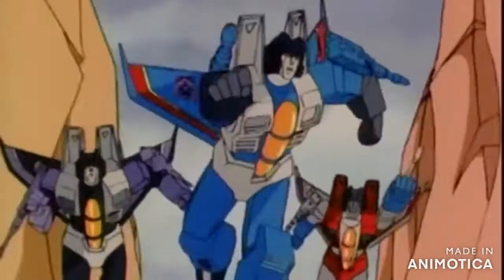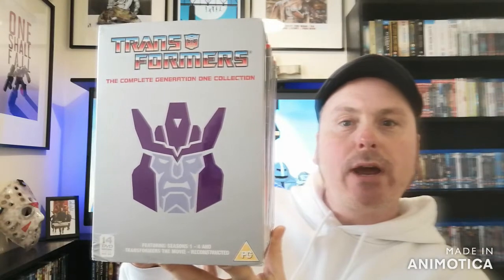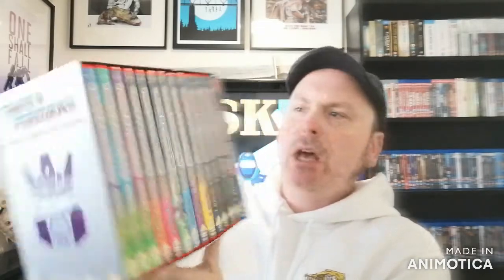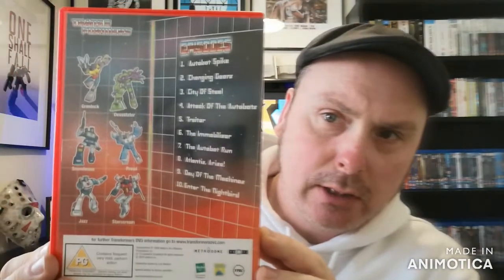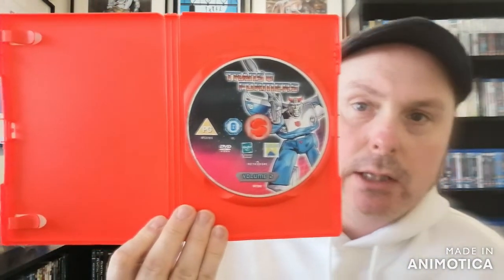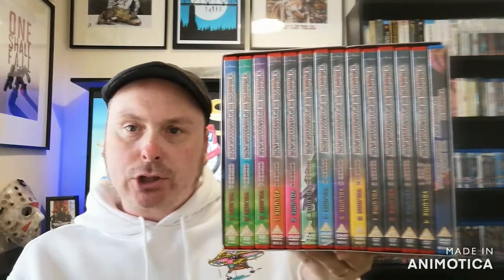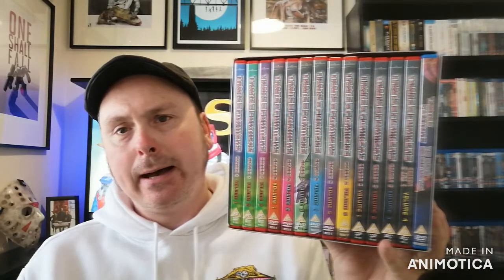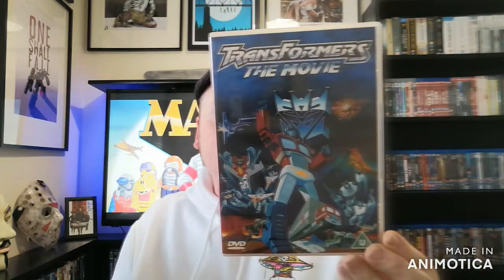80's Cartoons :- Transformers G1 complete collection. UK DVD.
I've been talking about it for a while and i've finally got round to doing it. Here's my complete Transformers G1 box set on DVD.